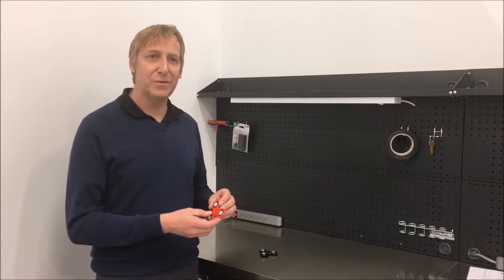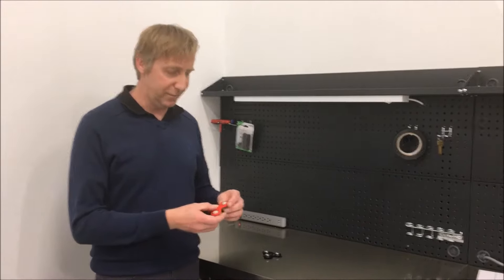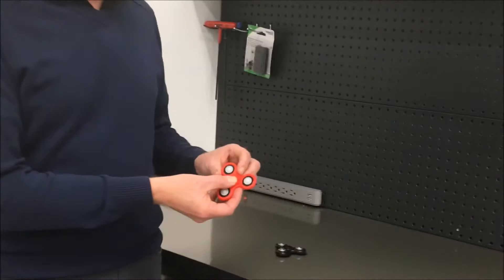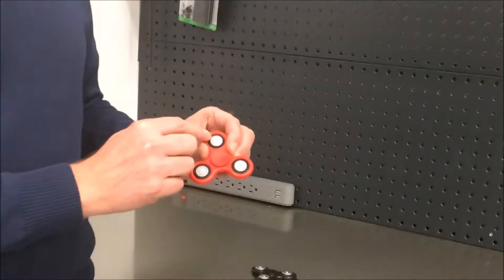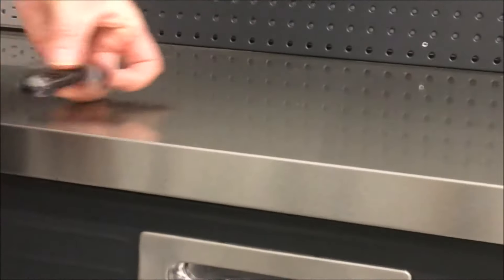Fidget gliders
Fidget gliders the evolution of the fidget spinners. A new generation is coming